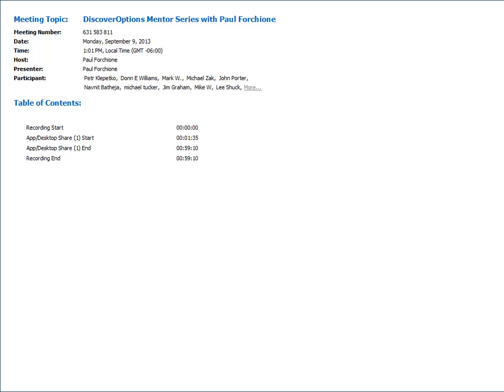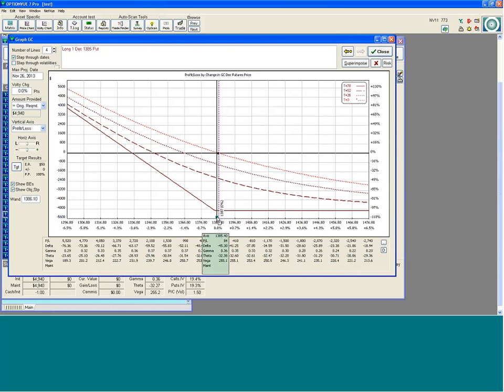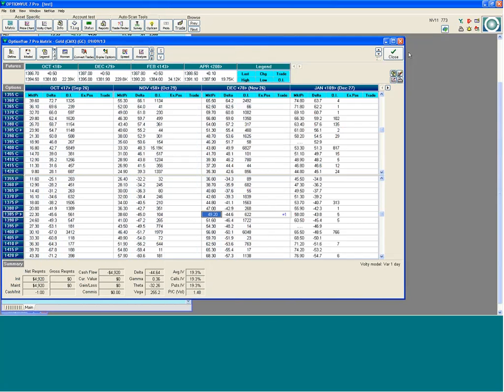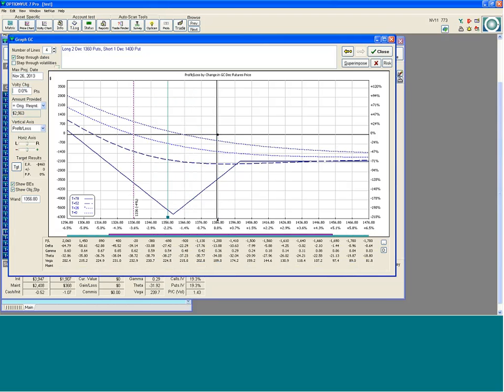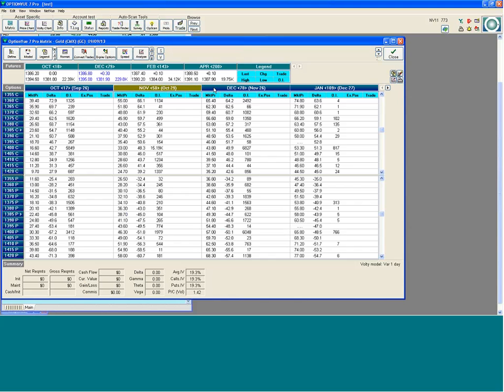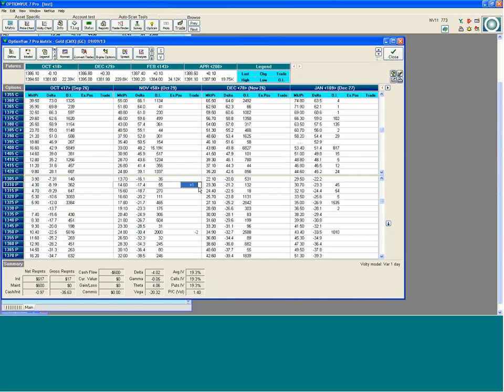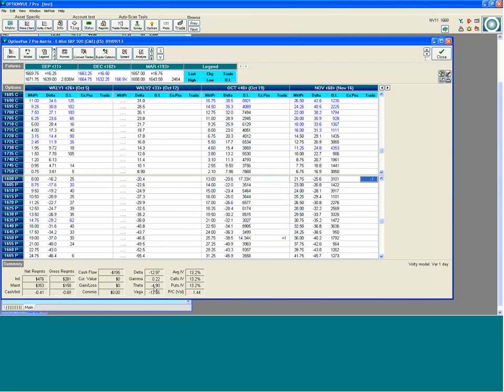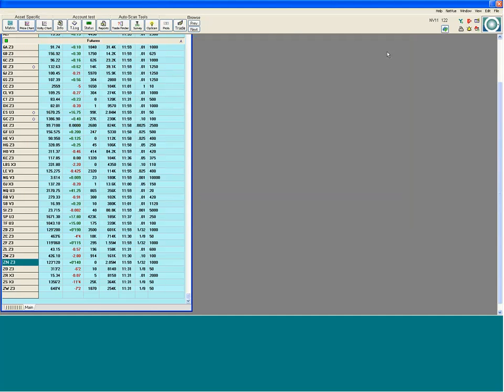Paul Forchione - Allocating Risk via the Greeks - September 09, 2013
In this episode of the DisocverOptions Mentor Series, Paul Forchione demonstrates how one can allocate risk using "the Greeks" as a guide.